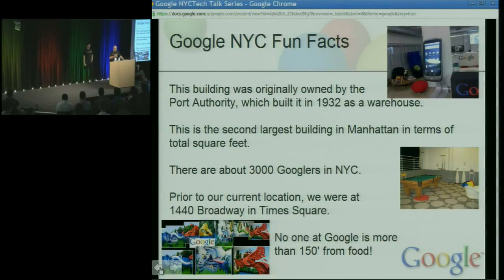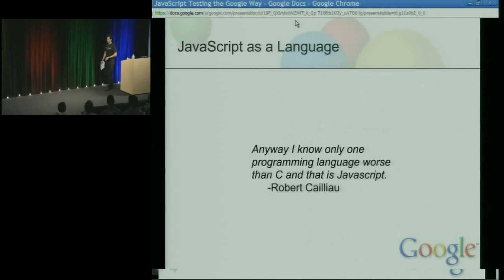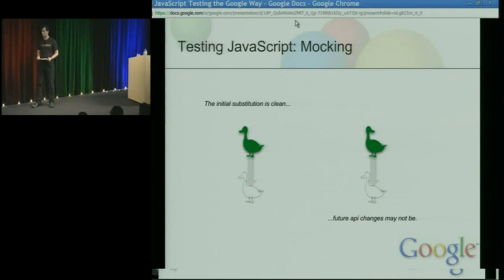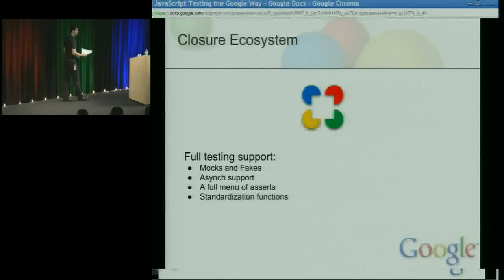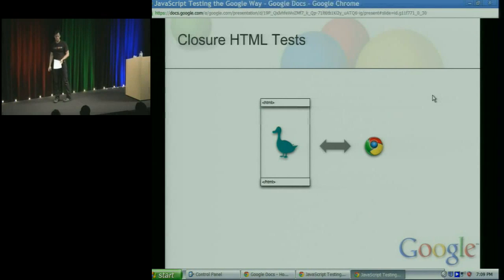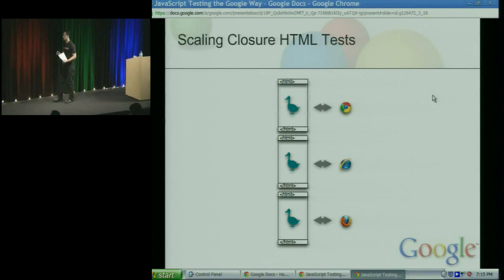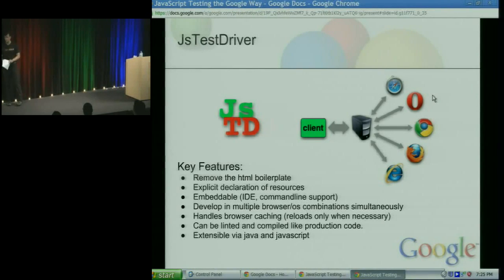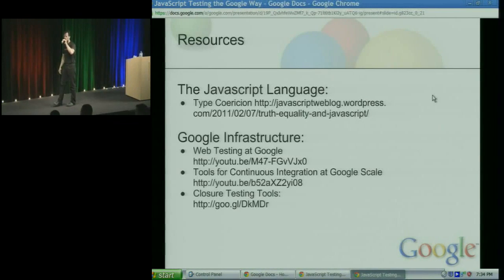NYC Tech Talk Series: Javascript Testing at Google Scale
Google Tech Talk (more info below)

Presented by Cory Smith, Google Test Engineer.

ABSTRACT

Javascript is the defacto standard for rich application development on the web, supported by many browsers on many different platforms. Each day, more and more applications are being deployed over the web in a browser that rival desktop applications for interactivity and functionality. Examples of such rich applications include Google Maps, Google GMail, Google Docs, Hipmunk.com, and Angry Birds Chrome.

However, Developing fast, robust, and high quality Javascript is a challenge within the industry. Unlike C++ or Java, the availability of high quality development, debugging, and testing tools for Javascript is still lagging industry standards.

Inside Google, Javascript is the 4 largest language (in terms of lines of code) but one the fastest growing. It is key to all Google Web Applications (e.g. gmail, docs, etc.) Google has developed several unique tools to help address this issue, and make JavaScript developers more productive, both in developing and testing Javascript code.

Come and hear how Cory Smith, the main engineer behind JsTestDriver, has approached the problem and what tools he developed for addressing some of these issues.